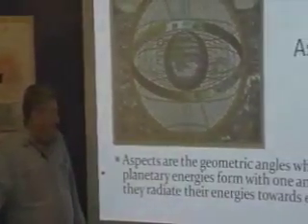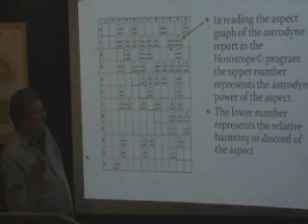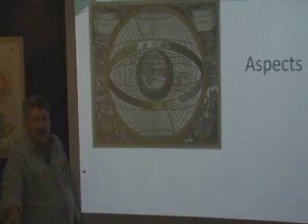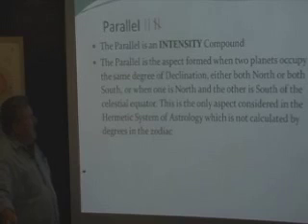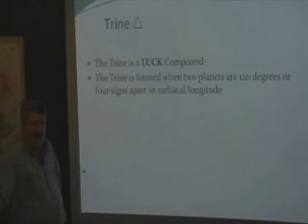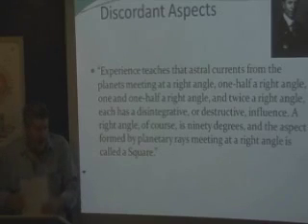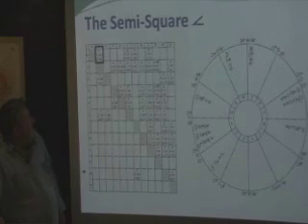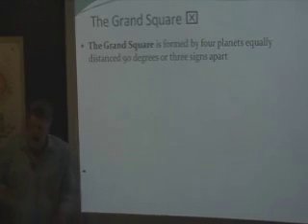Class 4: Astrodynes and The Aspects | Delineation with Astrodynes | Gibson Via Light.org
Support US:
Please support our mission by donating or becoming a member to earn award manuscripts for further study via light.org.

Your donations ensures that we sustain our mission to promote Universal Welfare through the teachings and practices of the Religion of the Stars as taught by C.C. Zain.

Class 4: Astrodynes and The Aspects by Christopher Gibson. These are the full length videos of Christopher's 6 video - class workshop under "Delineation with Astrodynes" which can be found at churchoflight.tv or using the under Astrology classes category.